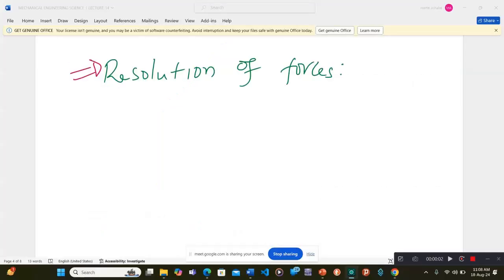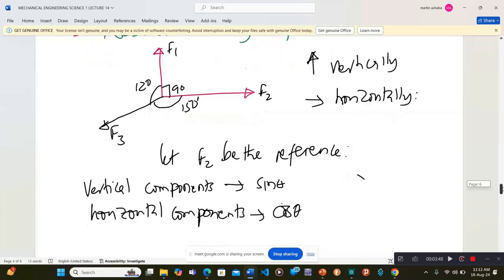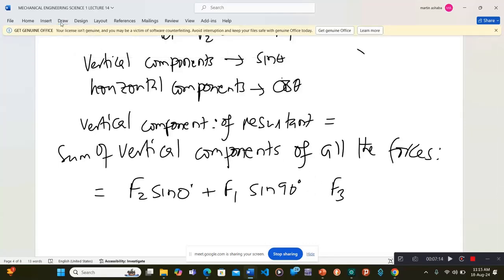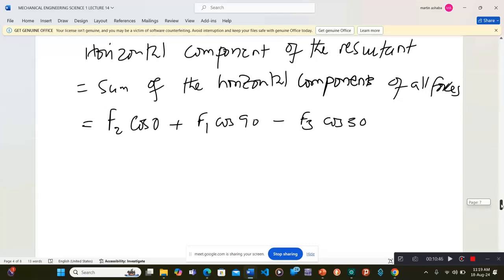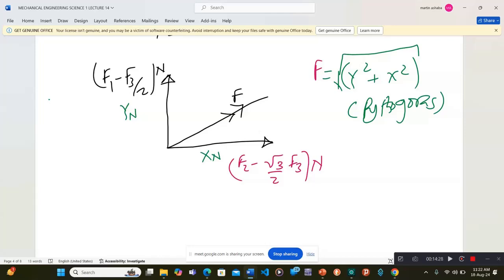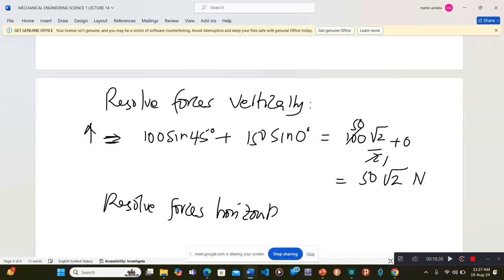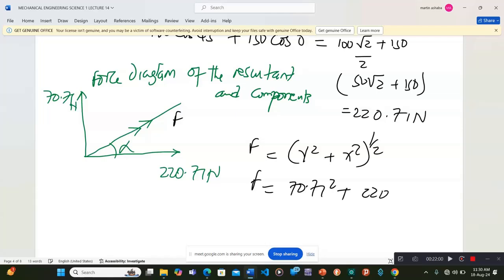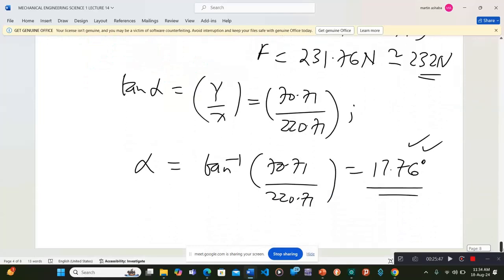Resultant force calculation || Resolving forces|| Mes1||Mechanics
We discuss method of resolving forces to determine resultant